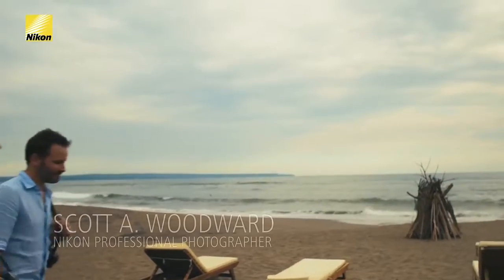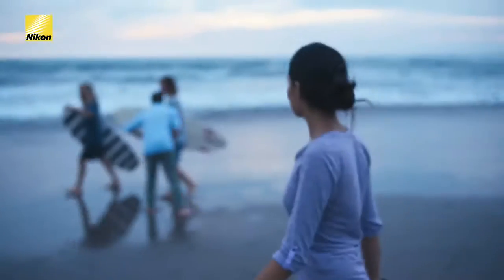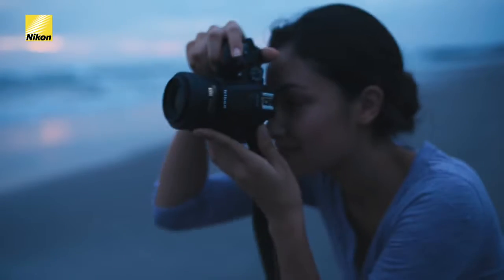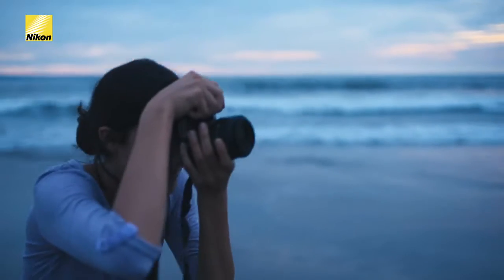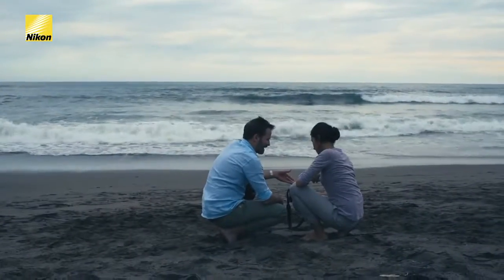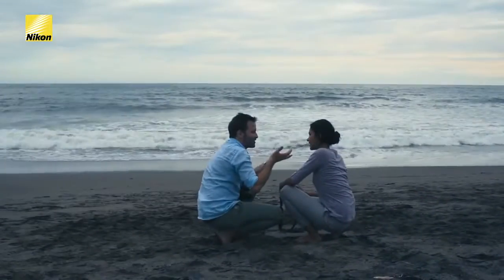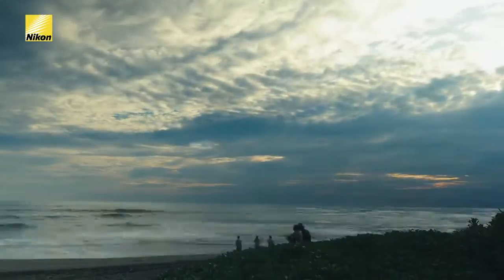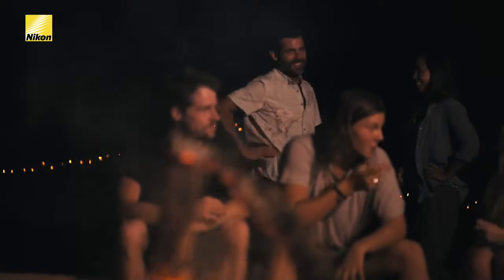AF S DX NIKKOR 35mm f 1 8G